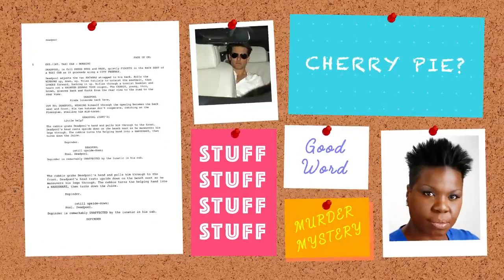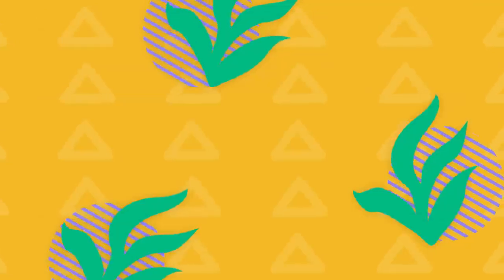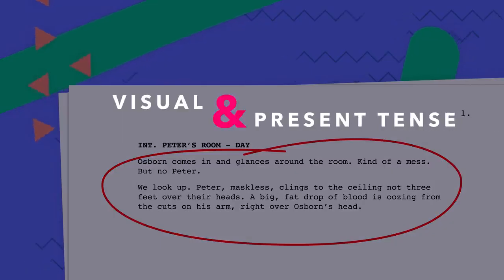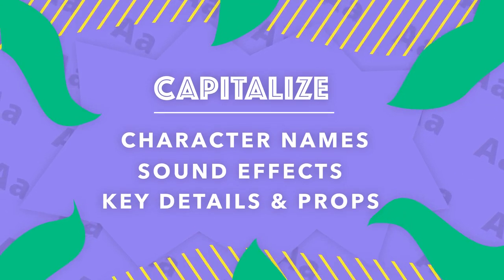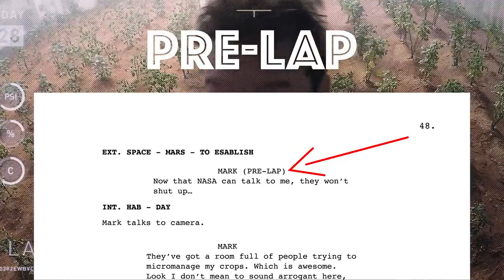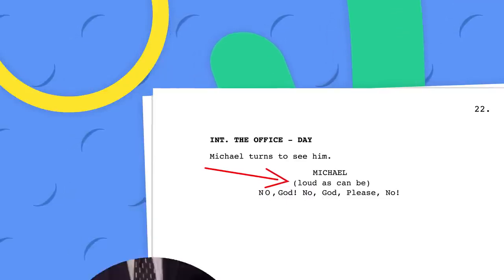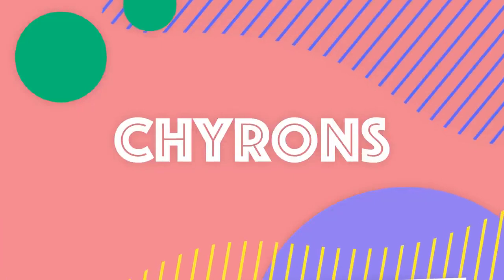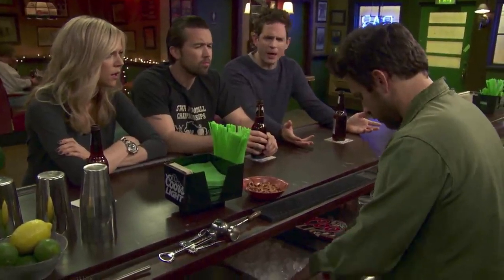How to Format a Screenplay Screenplay Formatting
A quick fun primer on screenplay format.